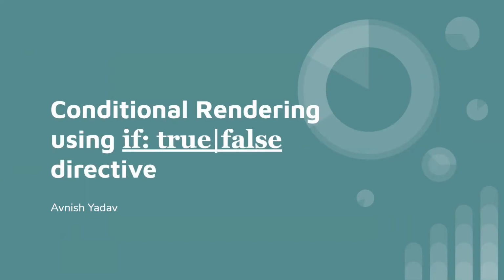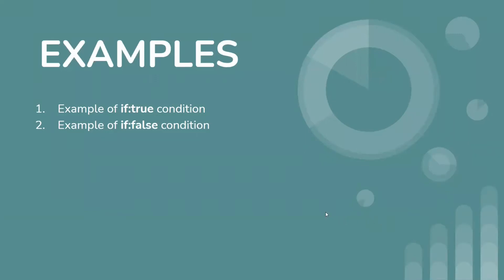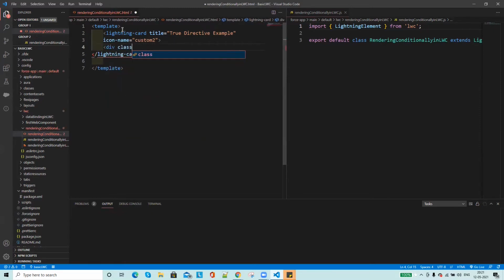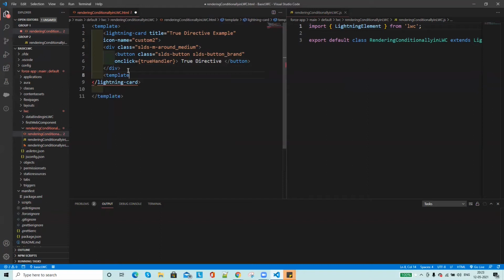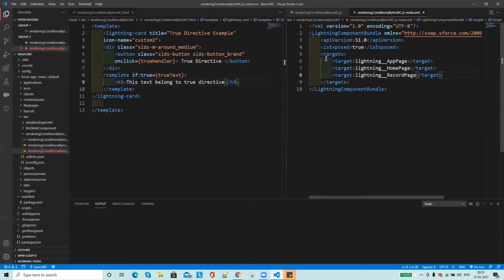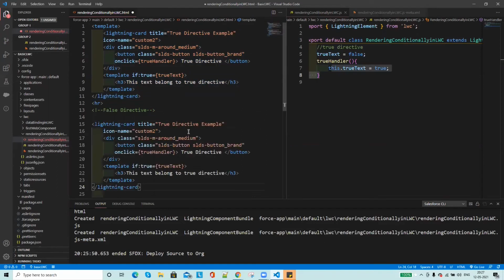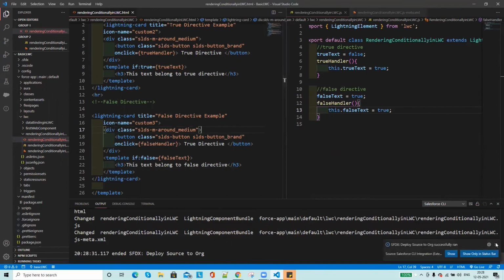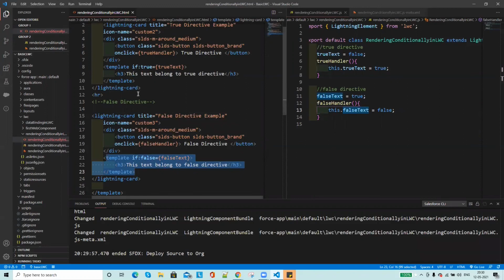Conditional Rendering using if truefalse directive in Lightning Web Component in Salesforce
Conditional Rendering

If we want to hide some of the components from the HTML and show them based on conditions then we can use conditional rendering.

To render a DOM element in a template only when certain conditions are met, we use conditional rendering.

Like Aura Components Aura: if, apex (if, else) the same way we have a template if: true and template if: false in Lightning web component.

= If the value of the if:true expression changes and evaluates to false, all the components inside the template if: true= {} tag are destroyed. The components are created again if the if: true expression changes again and evaluates to true.

= If the value of the if: false expression changes and evaluates to true, all the components inside the template if:false= {} tag are destroyed. The components are created again if the if: false expression changes again and evaluates to false.

Thanks.